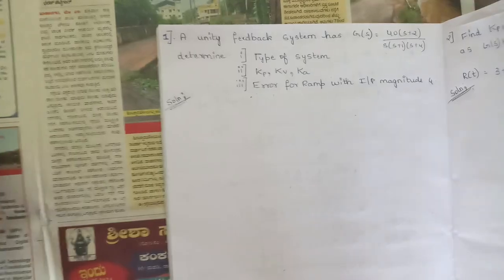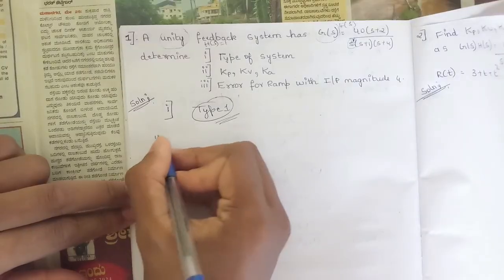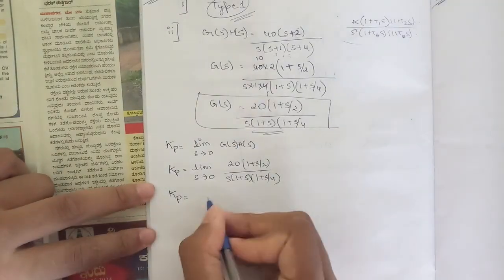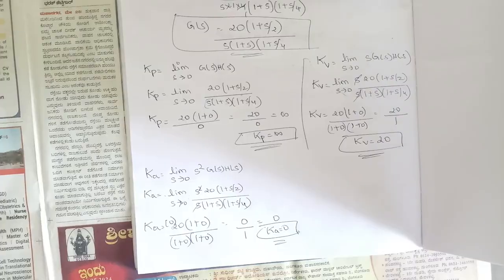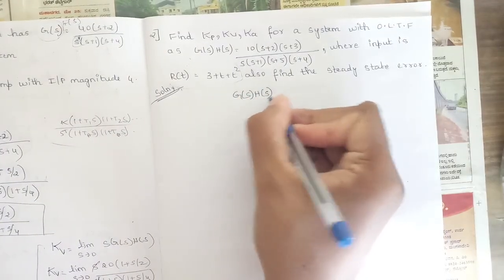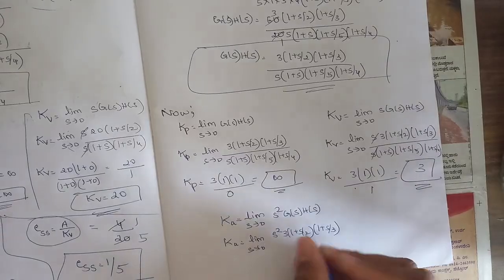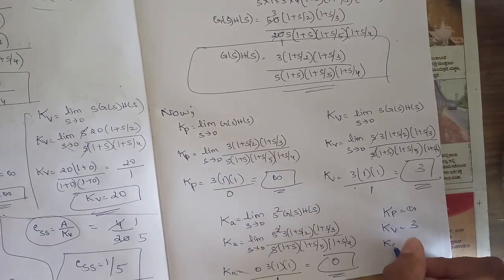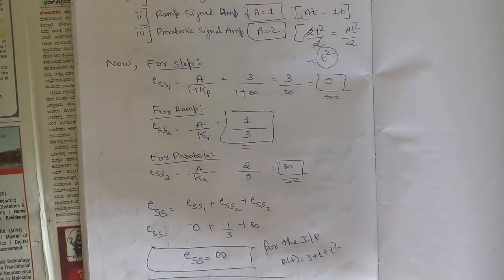3 Time Response 2 Problems Explained Module 3 4th Sem Control System ECE 2022 Scheme VTU BEC403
#3 Time Response 2 Problems Explained Module 3 4th Sem ECE 2022 Scheme VTU BEC403

Time Stamps:
0:00 Question  1
2:28 Question  1(a,b)
9:40 Question  2